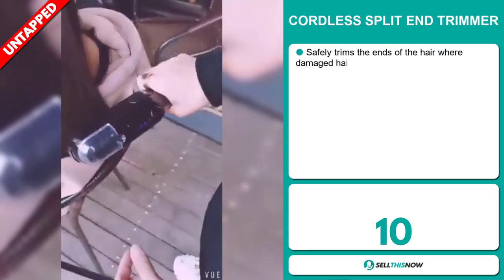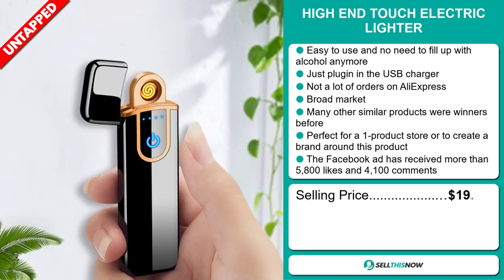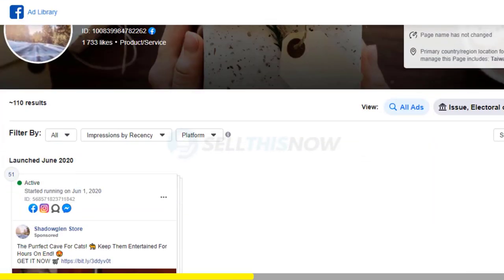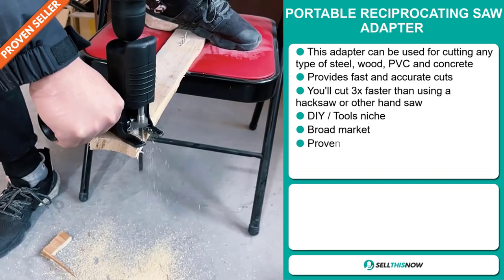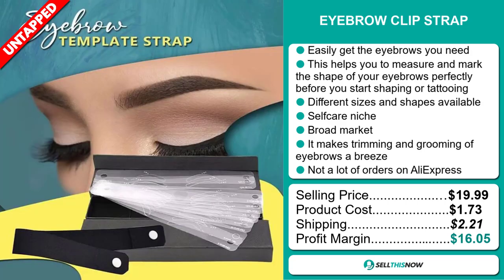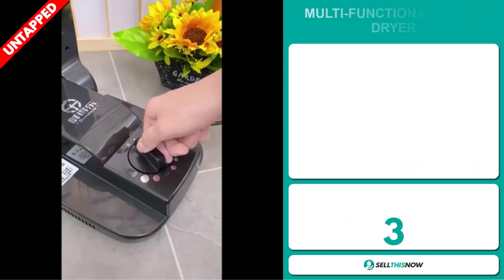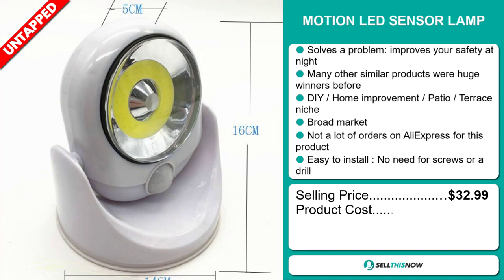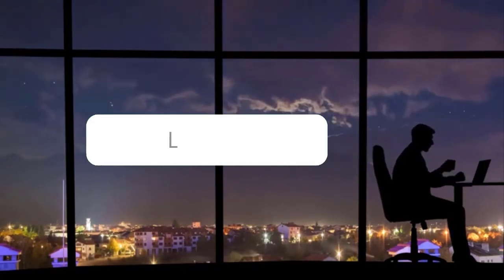Top 10 Shopify Winning Products To Dropship in October 2021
📦 AliExpress Links, Facebook links, Competitors links :

▶ 00:00 - INTRO

▶ 00:12 - CORDLESS SPLIT END TRIMMER

▶ 01:07 - HIGH END TOUCH ELECTRIC LIGHTER

▶ 02:03 - 4 GRID MEAT BALL MAKER

▶ 02:54 - ADPLEXITY EXCLUSIVE 25% LIFETIME DISCOUNT

▶ 03:38 - WIRELESS CHARGER PHONE HOLDER

▶ 04:34 - PORTABLE RECIPROCATING SAW ADAPTER

▶ 05:25 - EYEBROW CLIP STRAP

▶ 06:16 - TIGER STONE BRACELET

▶ 07:05 - BANDSOFFADS 10% OFF with the Code STN

▶ 07:41 - MULTI-FUNCTIONAL SHOES DRYER

▶ 08:36 - MOTION LED SENSOR LAMP

▶ 09:28 - NON-MARK STICKING WALL SHELF